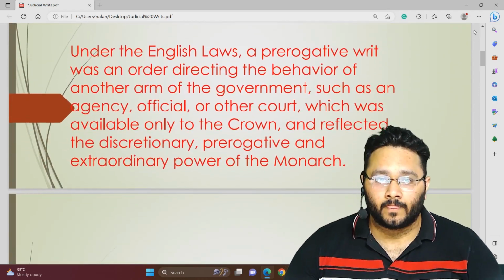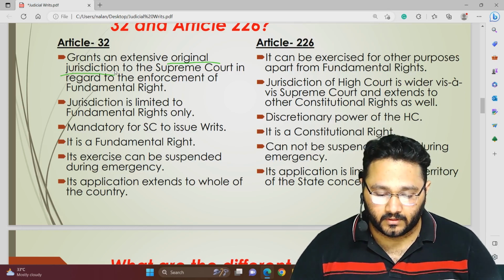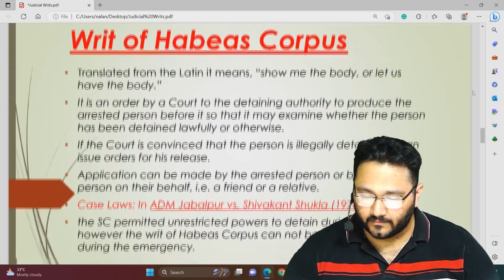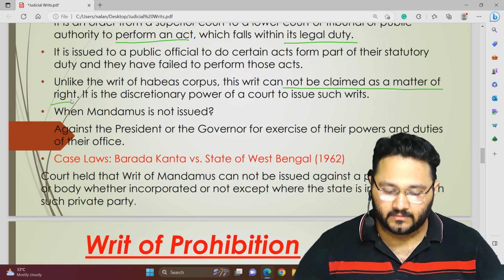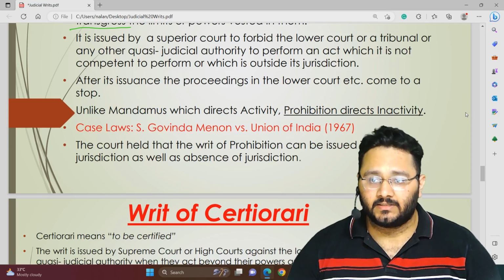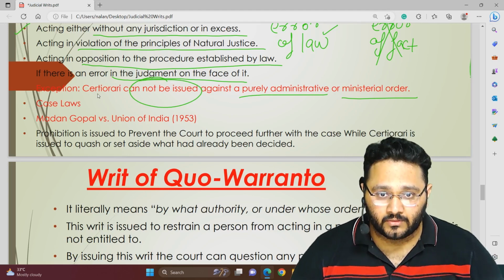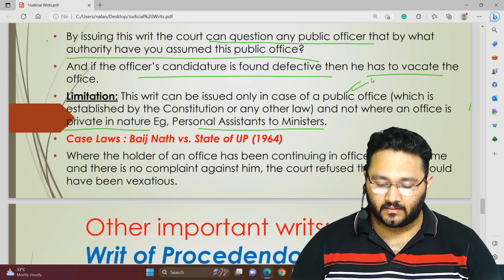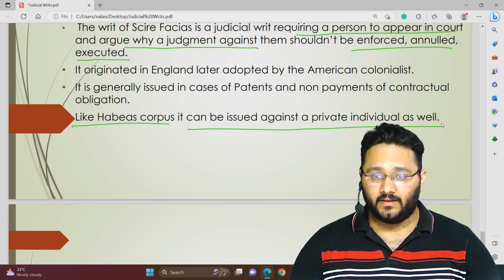Types of Writs in Indian Constitution | Article 32 and Article 226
Types of Writs in Indian Constitution | Constitutional Remedies | Article 32 and Article 226

In this video, we will discuss judicial_writs, their origin, types of writs, applications, limitations, and case law. Important for UPSC IAS, other Public Service examinations, and CLAT_Exam.

Org Code - NIAS

Nalanda IAS Academy is one of the Top best & famous IAS Coaching Institute in Delhi, India. Prelims coaching for IAS, Mains coaching for IAS, Political Science coaching for IAS exam, History coaching for IAS exam, General Studies Coaching for IAS exam.